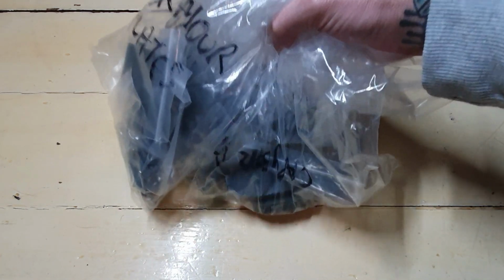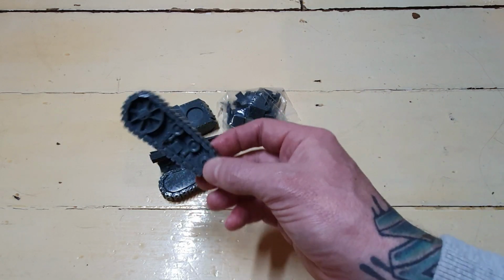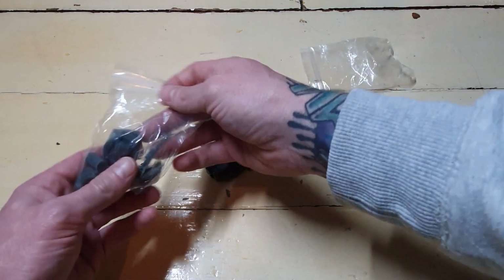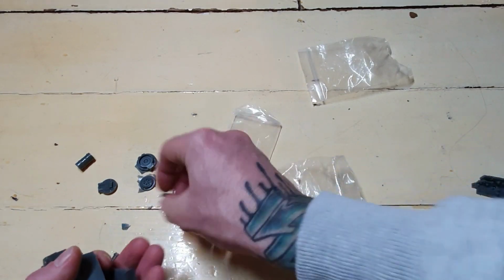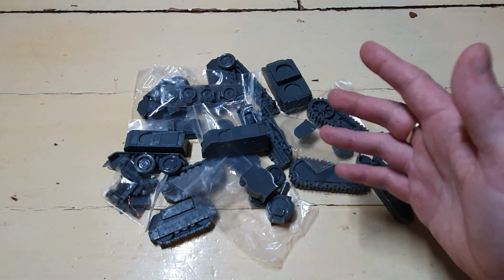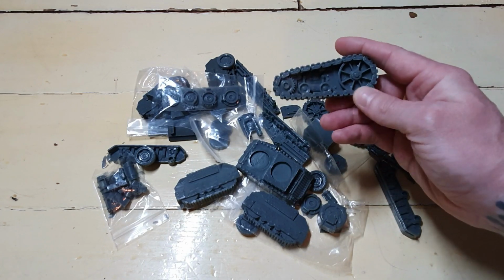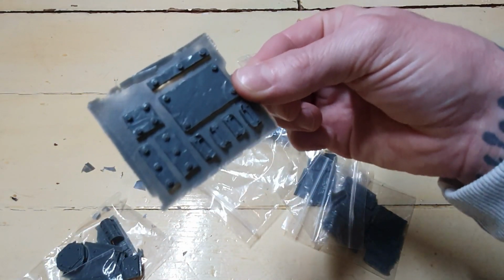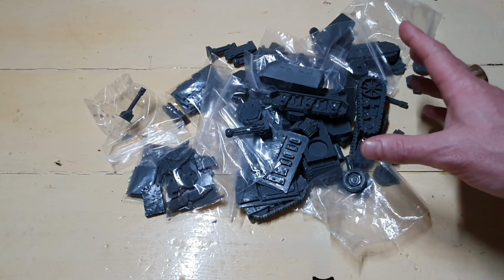Grot Tank alternatives from Ramshackle Games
Join me as I review some cool looking Grot Tank alternatives from Ramshackle Games.

Still want more Ork content? Then check out Dreads website & Forum